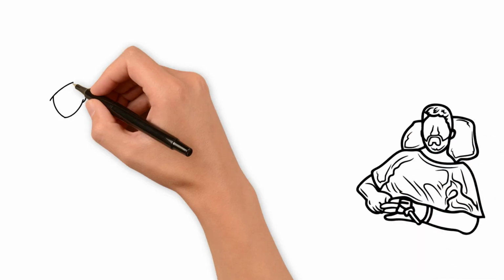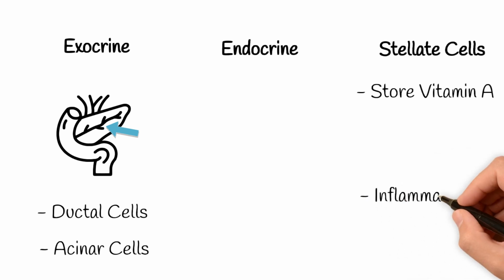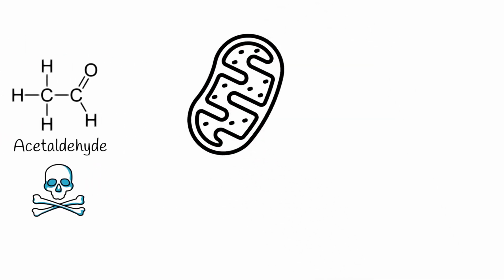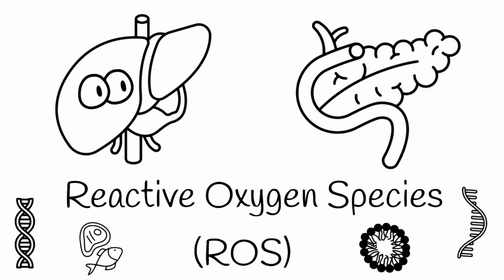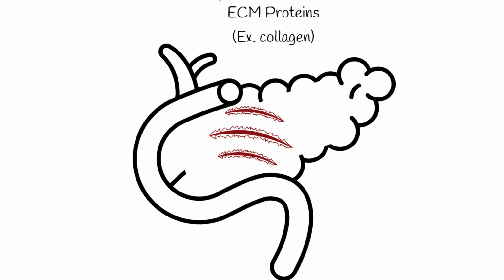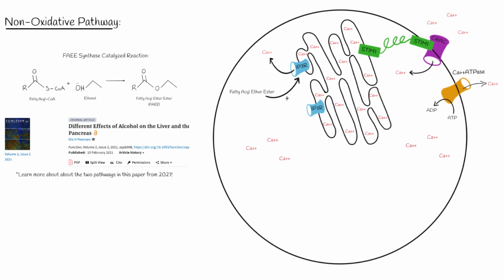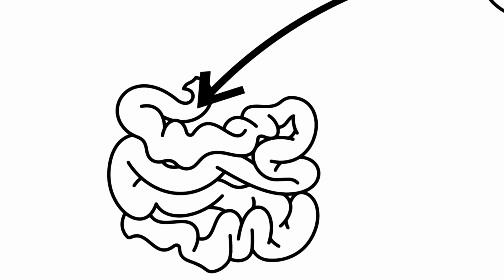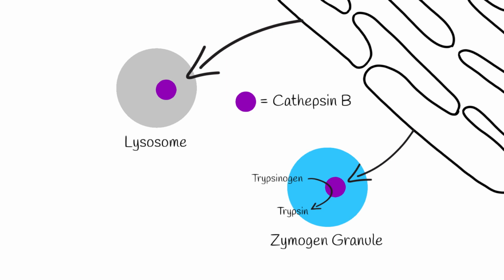BIOAP 3110 Prelim 3 Alternative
Auten, R. L., & Davis, J. M. (2009). Oxygen Toxicity and Reactive Oxygen Species: The Devil Is in the Details. Pediatric Research, 66(2), 121–127.

Cathepsin B. (1997). The International Journal of Biochemistry & Cell Biology, 29(5), 715–720.

Cancer Research UK. (2017). Survival | Pancreatic cancer | Cancer Research UK. Cancerresearchuk.org.

Clemens, D. L. (2010). Alcoholic pancreatitis: Lessons from the liver. World Journal of Gastroenterology, 16(11), 1314.

Clemens, D. L. (2016). Alcoholic pancreatitis: New insights into the pathogenesis and treatment. World Journal of Gastrointestinal Pathophysiology, 7(1), 48.

Jakkampudi, A., Jangala, R., Reddy, R., Reddy, B., Venkat Rao, G., Pradeep, R., Nageshwar Reddy, D., & Talukdar, R. (2020). Fatty acid ethyl ester (FAEE) associated acute pancreatitis: An ex-vivo study using human pancreatic acini. Pancreatology: Official Journal of the International Association of Pancreatology (IAP) ... [et Al.], 20(8), 1620–1630.

‌Klochkov, A., Kudaravalli, P., & Sun, Y. (2023, May 16). Alcoholic Pancreatitis. PubMed; StatPearls Publishing.

Palathingal Bava, Ejas, et al. “Pirfenidone Increases IL-10 and Improves Acute Pancreatitis in Multiple Clinically Relevant Murine Models.” JCI Insight, vol. 7, no. 2, 25 Jan. 2022, p. e141108, pubmed.ncbi.nlm.nih.gov/34847076/, Accessed 13 Feb. 2023.

Petersen, O. (2021). Different Effects of Alcohol on the Liver and the Pancreas. Function, 2(2).

Szatmary, P., Grammatikopoulos, T., Cai, W., Huang, W., Mukherjee, R., Halloran, C., Beyer, G., & Sutton, R. (2022). Acute Pancreatitis: Diagnosis and Treatment. Drugs, 82(12), 1251–1276.